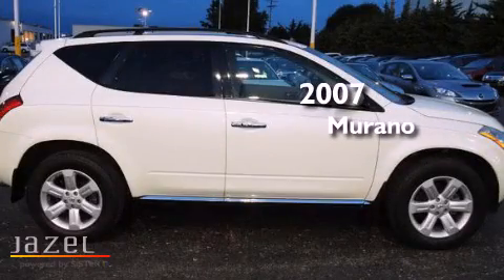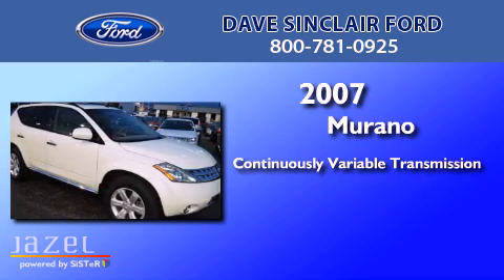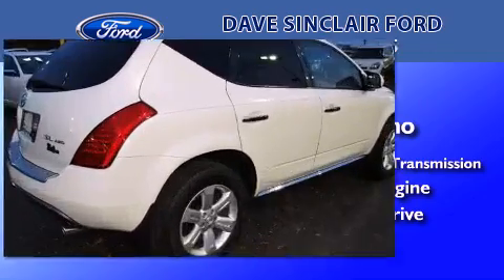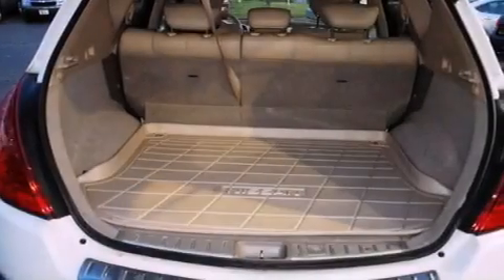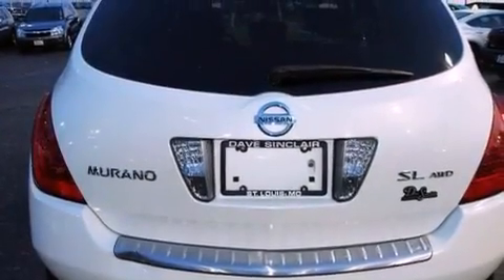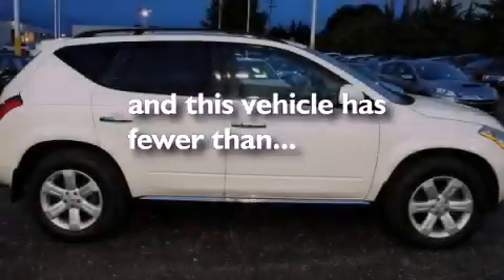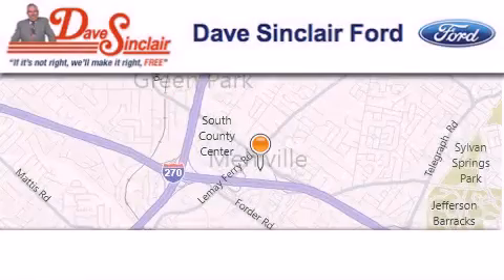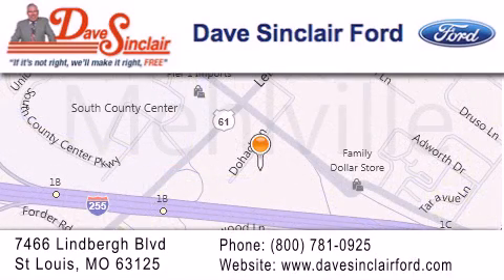2007 Murano St. Louis MO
Year : 2007
 Make :
 Model : Murano
 Engine : 3.5L V6

 Exterior : Glacier Pearl - (White)
 Miles : 56,465
 Interior : Cafe Latte Leather
 Stock : P12102601

 7466 Dave Sinclair Memorial Highway

 2007       Murano St. Louis MO